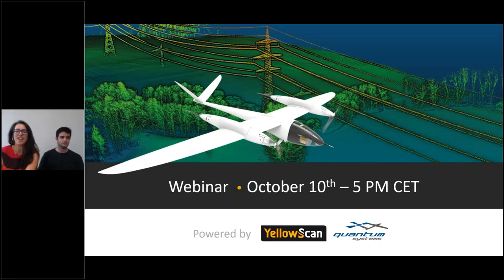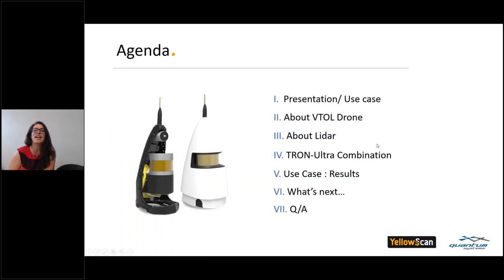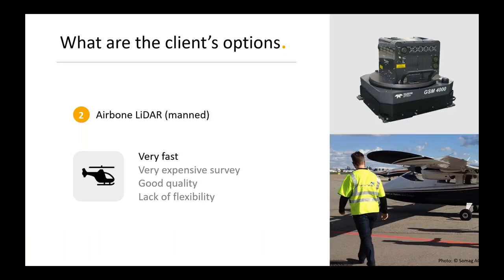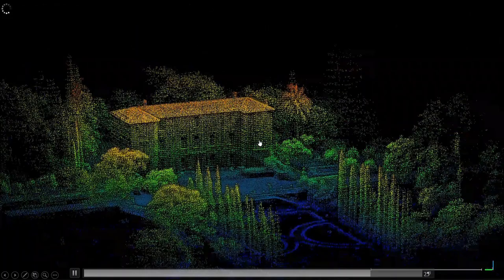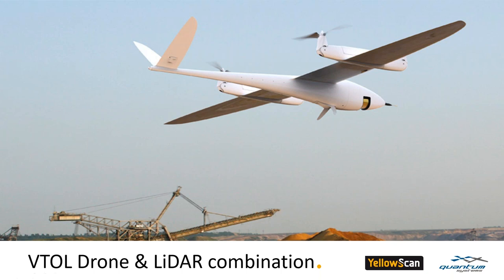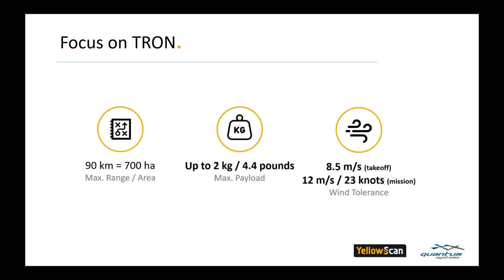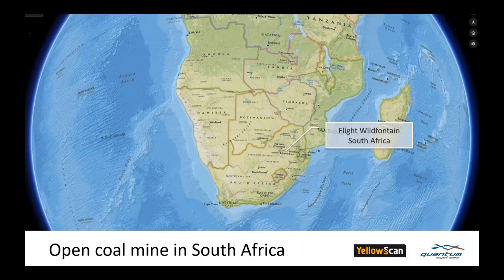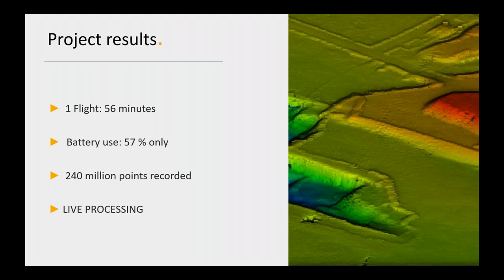How to collect a large amount of LiDAR data with VTOL drones (Quantum-Systems GmbH & YellowScan)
This webinar from October 2018 provides detailed information on the professional use of VTOL-capable fixed-wind UAVs with a LiDAR scanner as payload.
Exemplarily shown on a flight in an open pit mining area in South Africa.

The webinar was conducted by Yellowscan and Quantum-Systems to demonstrate the perfect synergy of the two systems (UAV & LiDAR scanner).

The webinar concludes with a question and answer session.

1:25 Agenda
2:05 Use Case: mining
3:14 VTOL fixed-wing + LiDAR combination & features
4:05 Introduction to LiDAR and how to use it
7:50 Details of the LiDAR scanner from the use case
9:21 LiDAR position quality
9:53 Focus on Surveyor Ultra LiDAR
12:28 Focus on Quantum-Systems Tron UAV & payloads
16:20 Webinar poll
17:28 More details on the mining use case in South Africa (planning with QBase)
20:19 Results of the use case
23:50 Q&A
50:17 Additional applications
50:48 Key points of the presentation